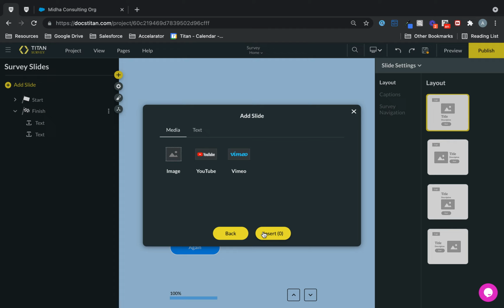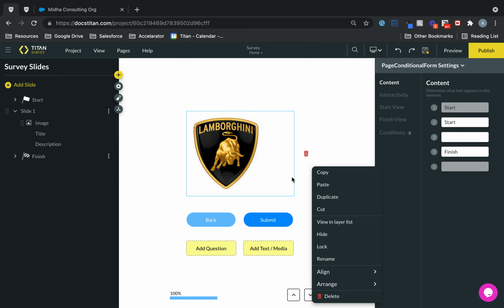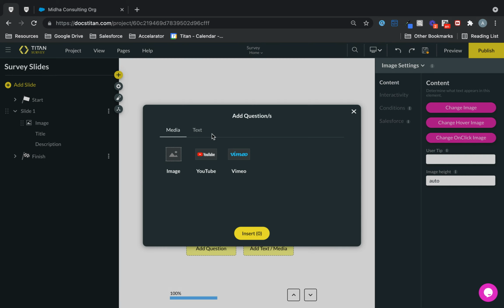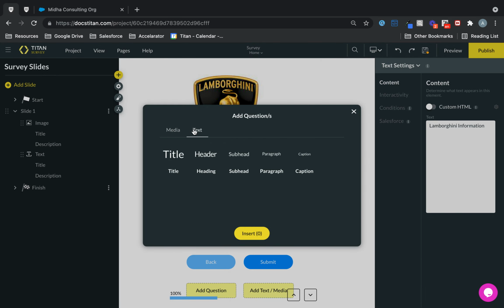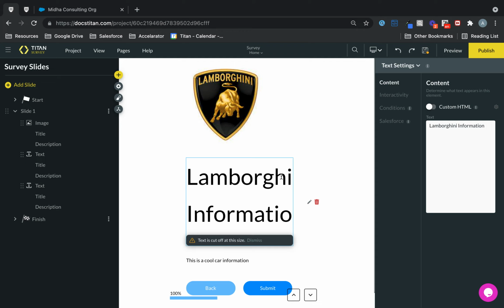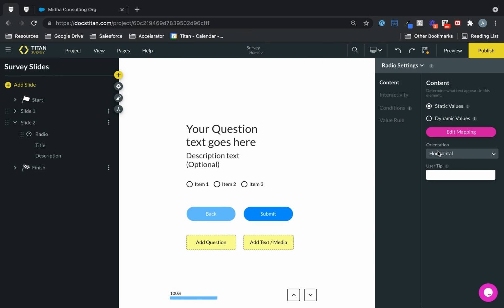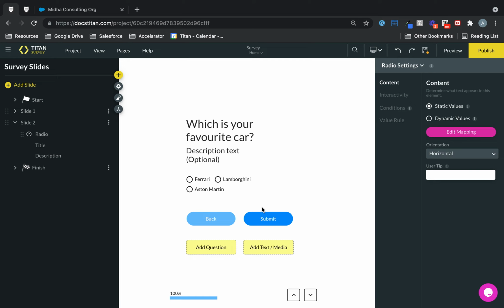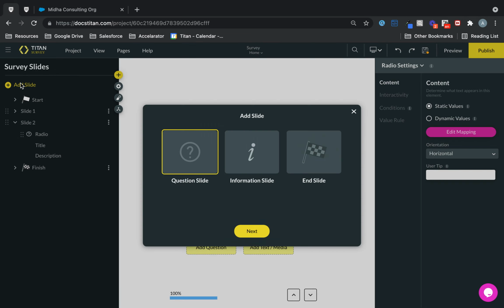Smart Surveys for Salesforce/ Question & Information Slides in Titan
Use Titan Survey to easily create web or email surveys for Salesforce. In this video, check out how to use question and information slides in Titan, using zero code, to learn more about the depth of our Salesforce integration.

In this video, learn how to seamlessly use question and information slides using Titan Survey. Streamline your organization and speed up processes by using Titan Survey today.